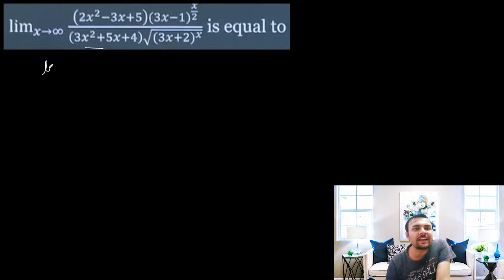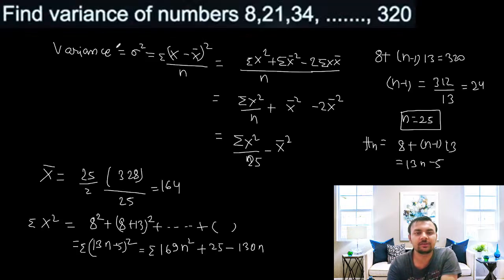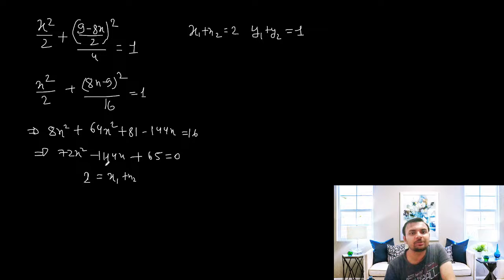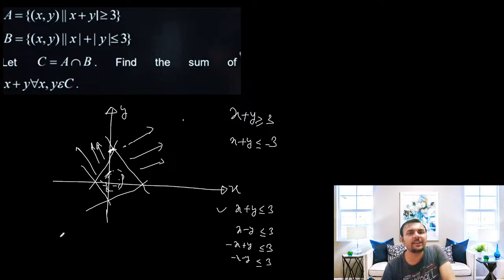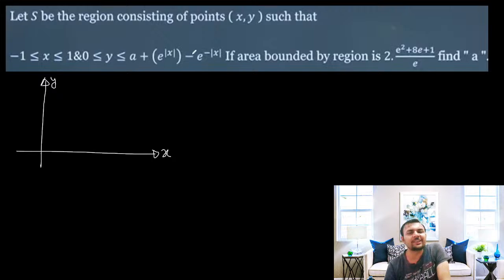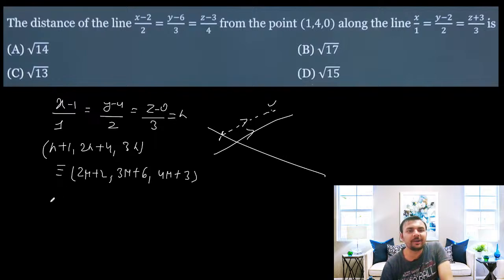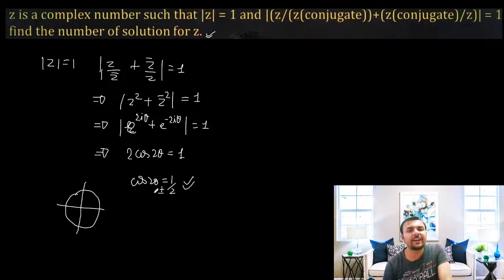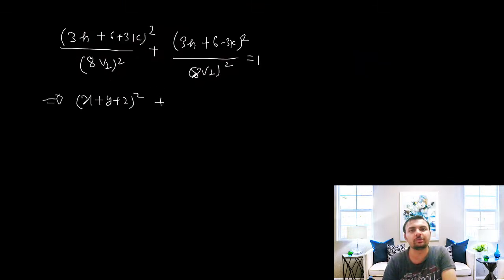JEE Mains 23 Jan, 2025 | Shift 2 Paper Discussion | Live Streaming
Live Streaming | JEE Mains 23 Jan, 2025 | Shift 2 Paper Discussion